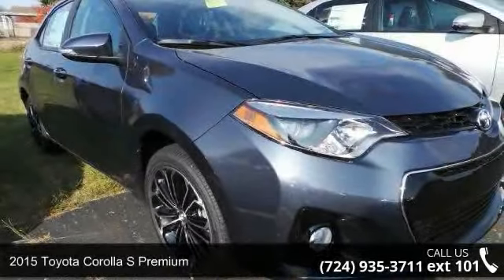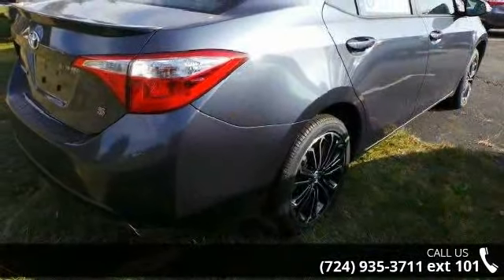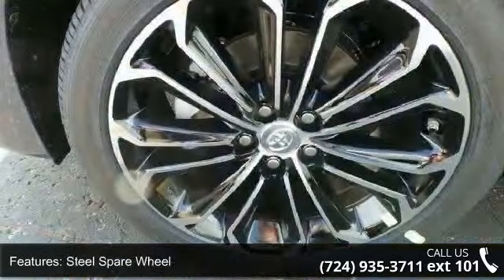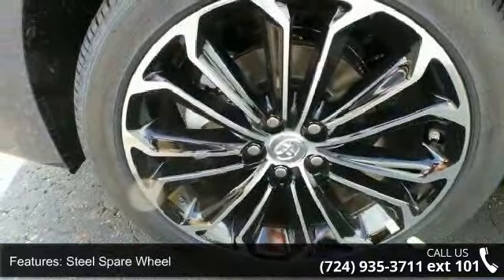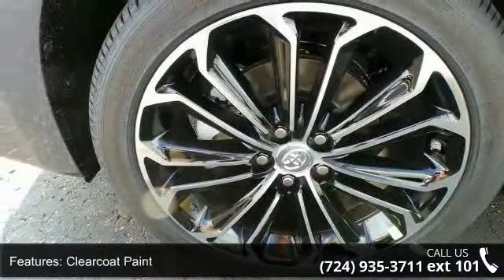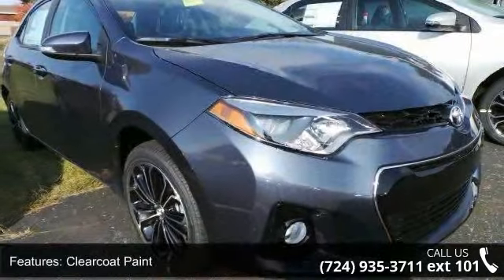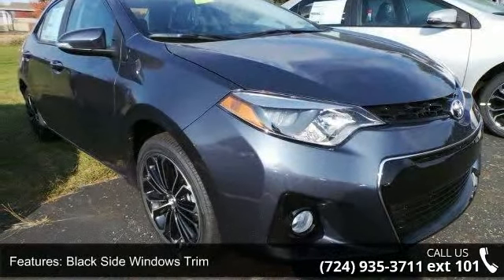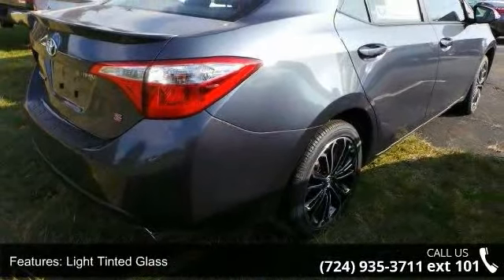2015 Toyota Corolla S Premium - Baierl Automotive - Wexfo...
2015 Toyota Corolla S Premium Condition: New Mileage: 1 Transmission: Variable Exterior Color: Slate Metallic Interior Color: La22/black Doors: 4 Stock: T15149 Cylinders: 4